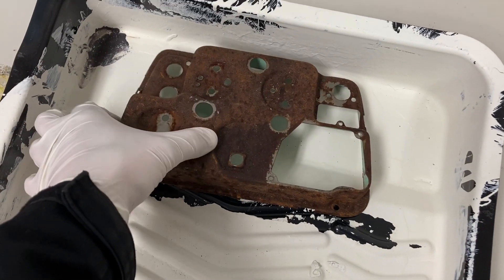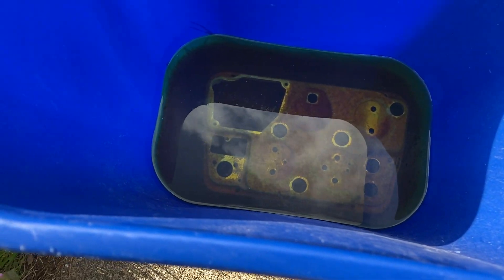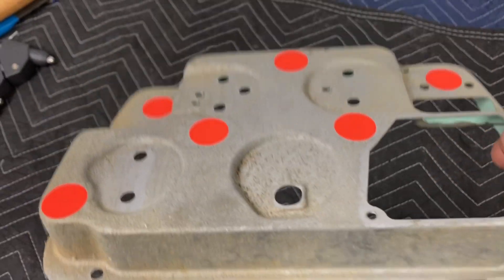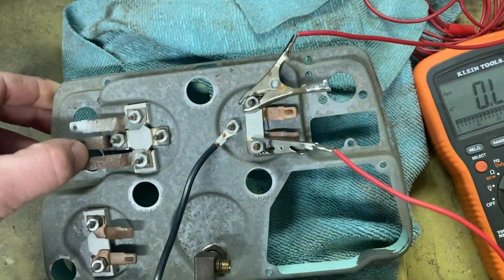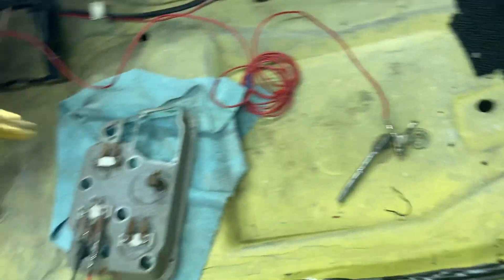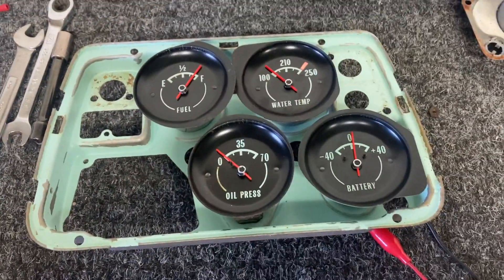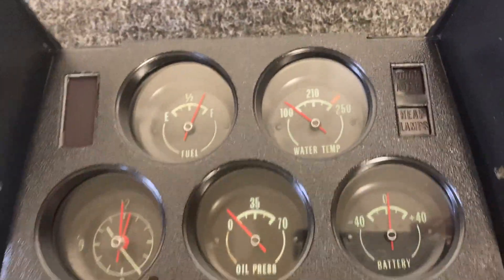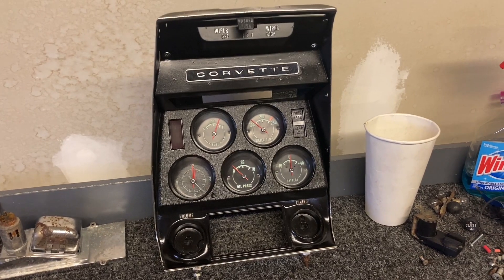C3 Corvette gauge cluster rehab-ish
Rehabbing c3 corvette gauge set for my 1969 corvette